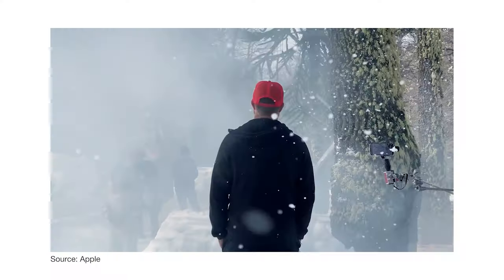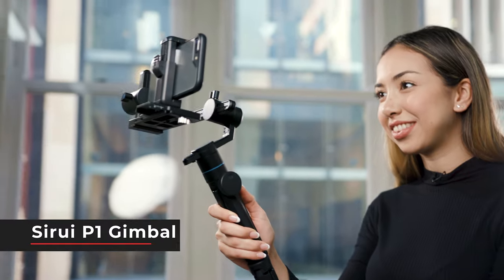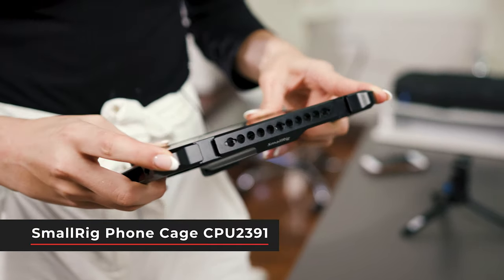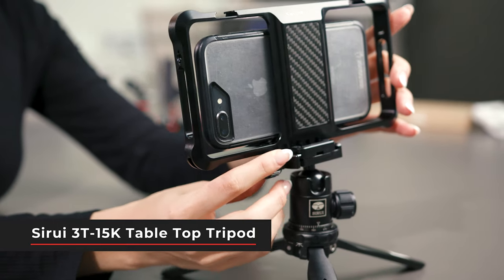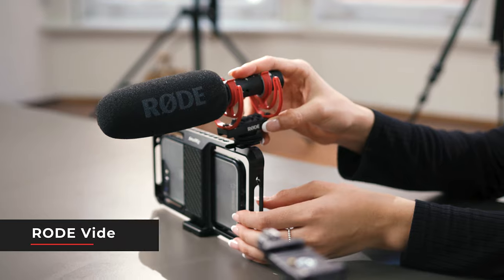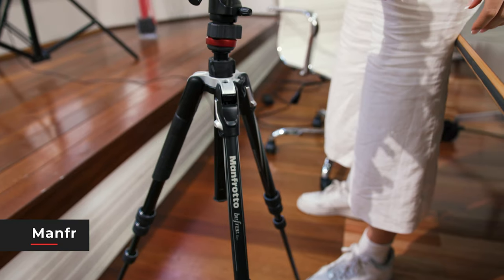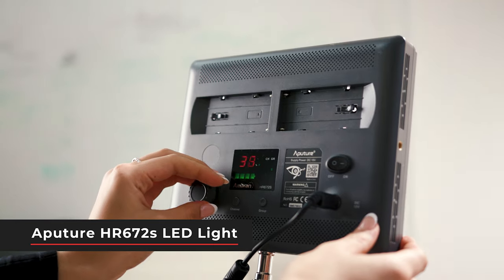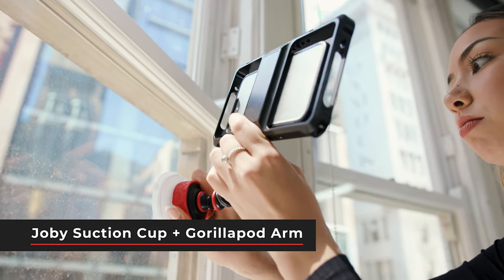Pro Smartphone Filmmaking Accessories | Shot on iPhone BREAKDOWN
Smartphone video quality is becoming better & better, so to help you we've broken down what gear the pros use in the latest shot on iPhone short films.

2. Smallrig Phone Cage CPU2391
3. Sirui Table Top Tripod: 3T-15K
7. Aputure HR672s LED Light